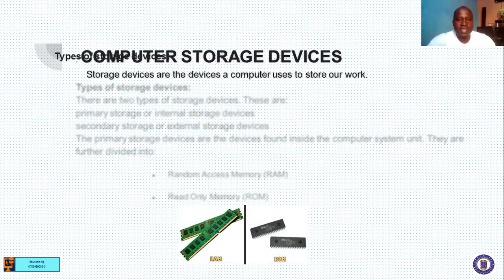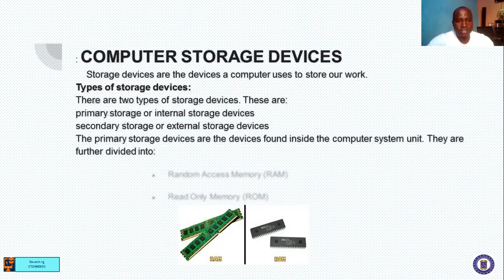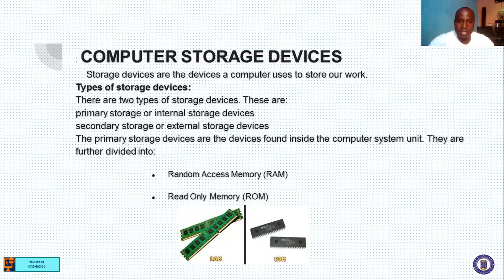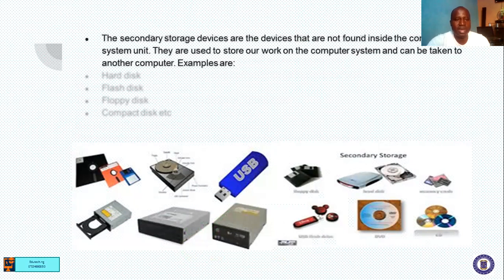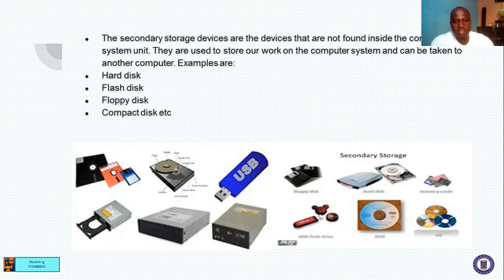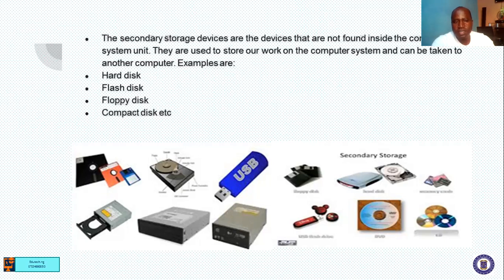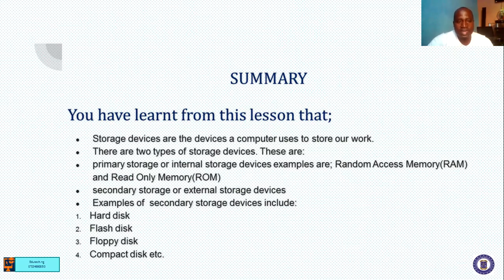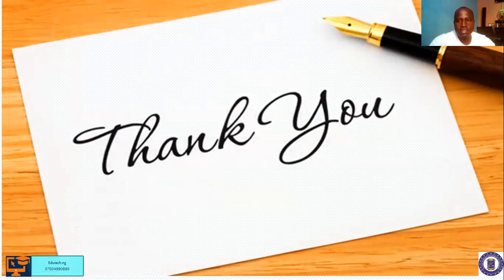PRIMARY THREE COMPUTER LESSON WEEK ONE